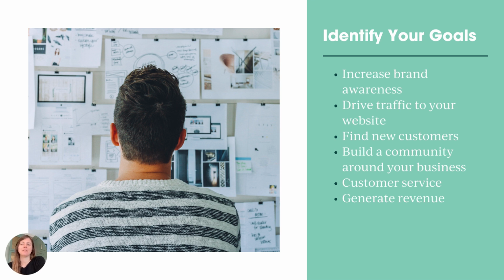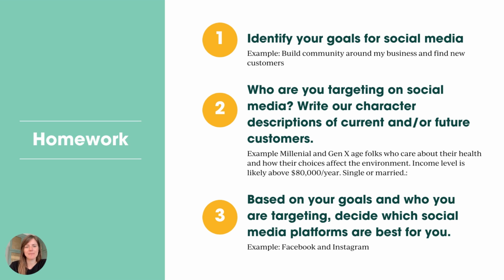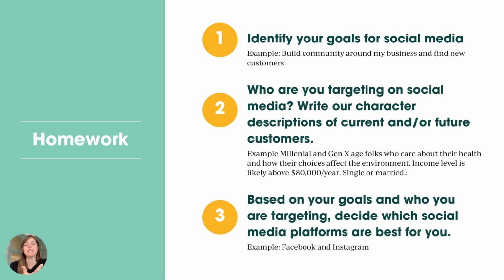AMT Marketing Buzz - Module 1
Marketing Buzz is a 6-module course by Abundant Montana to help you level up your social media marketing.

In module 1, you'll identify your goals for social media and choose social media platforms based on those.

To get the link for module 2, be sure to fill out this Google Form:

Your answer supports continued funding for these FREE resources!